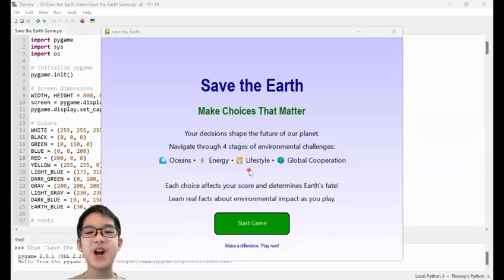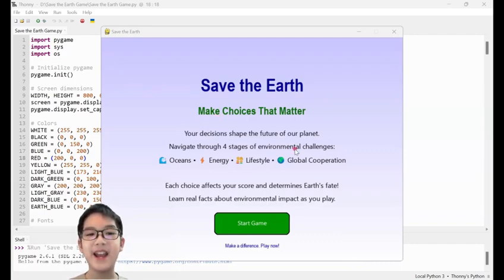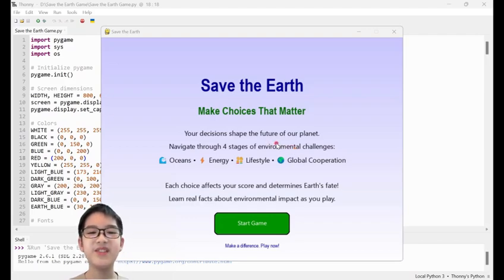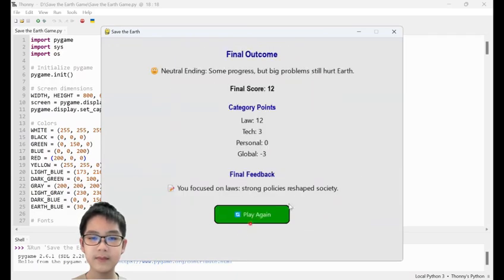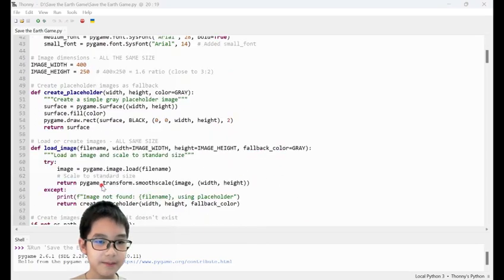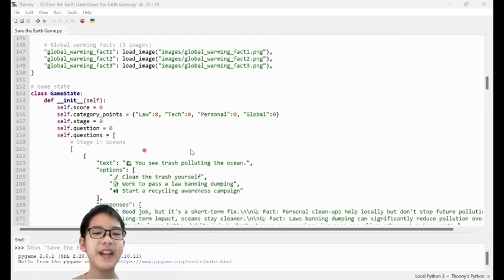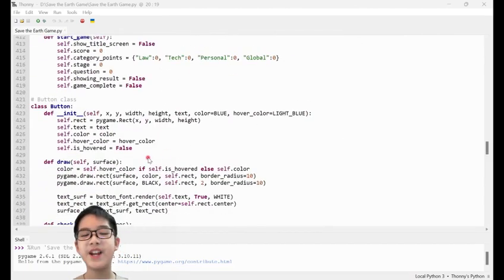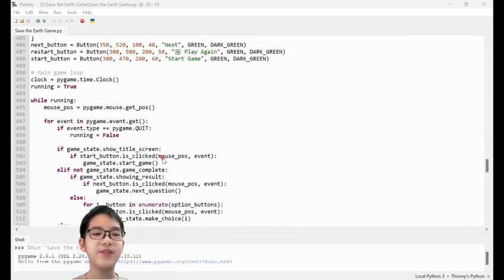Save The Earth Game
Save the Earth Game is a decision-based game built with Pygame where players tackle real-world environmental challenges across four stages—Oceans, Energy, Lifestyle, and Global Cooperation.

Each choice affects your score and leads to different endings, showing how actions, technology, laws, and global efforts shape the planet’s future.

It also includes real-world facts to help players learn the impact of their decisions while playing.